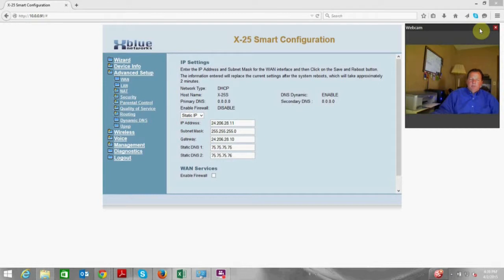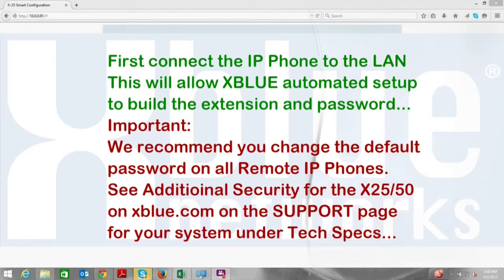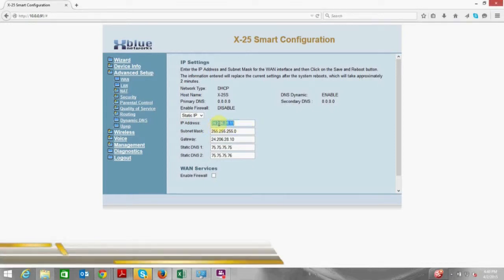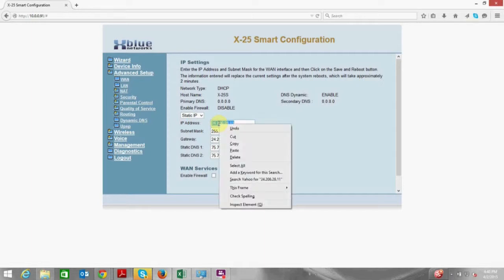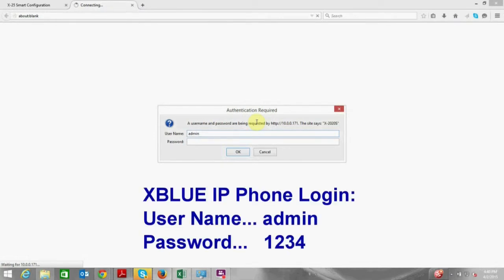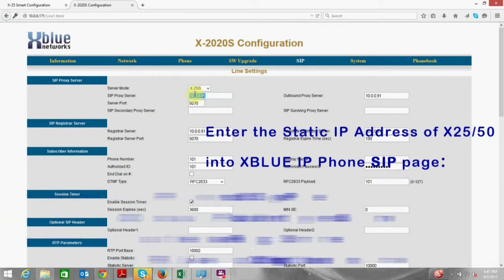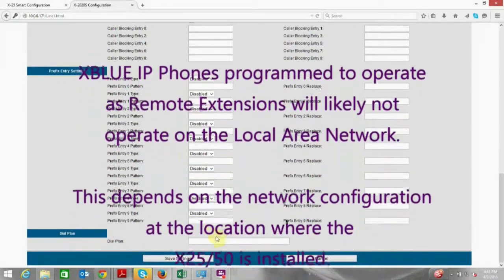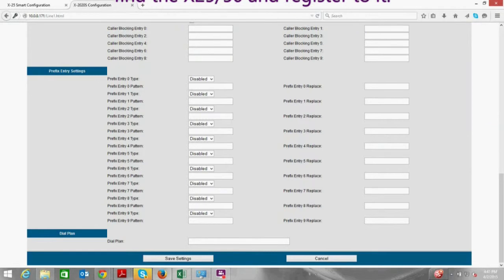Settings For XBLUE X25 and X50 Remote Extension Set-Up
Steps and Setting for pre-programming a XBLUE IP phone for use as a remote extension.